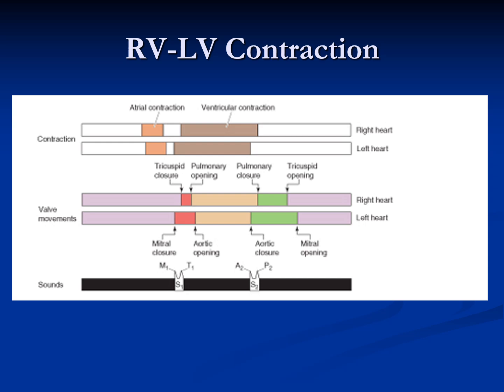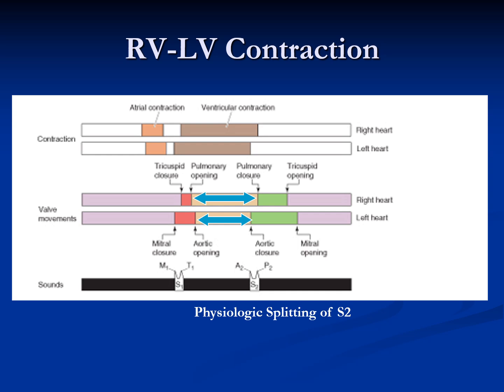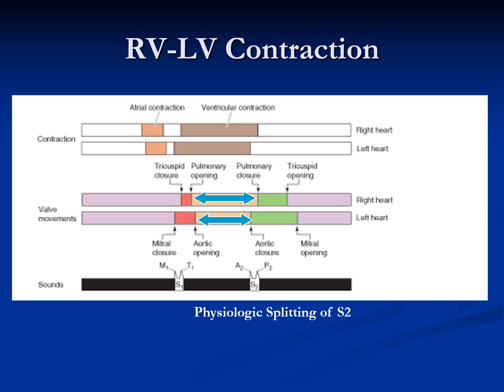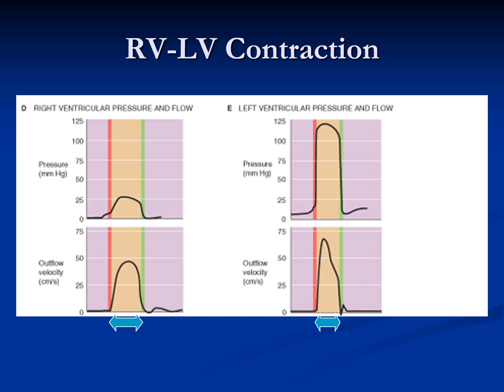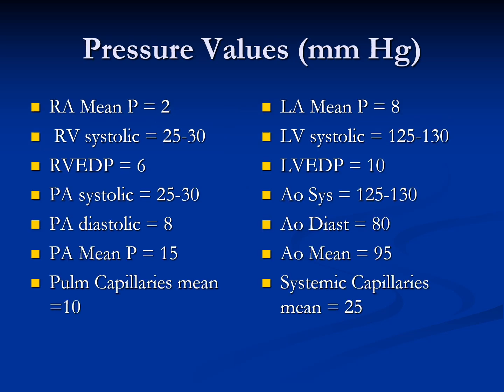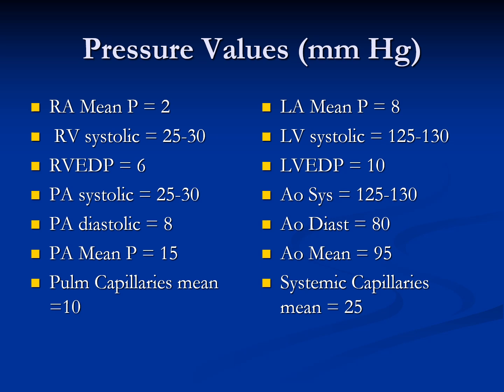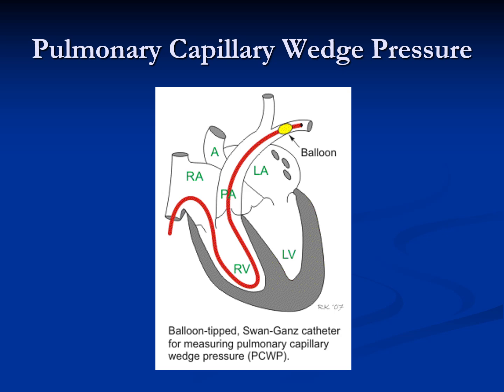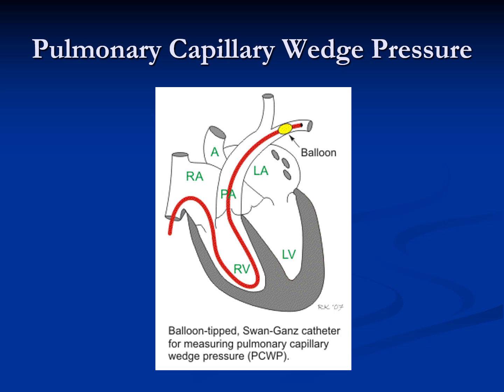L 11: Cardiac Dynamics 1 Part 1